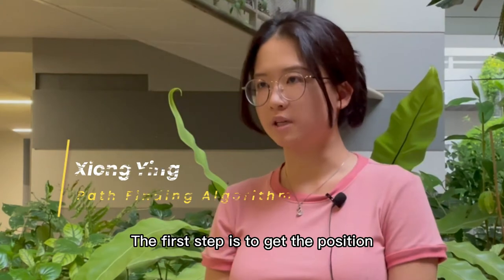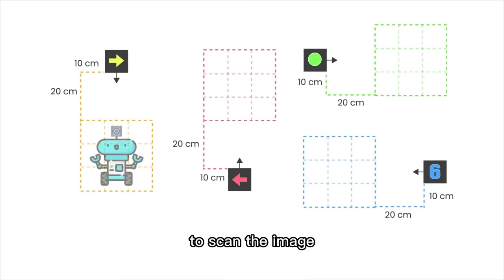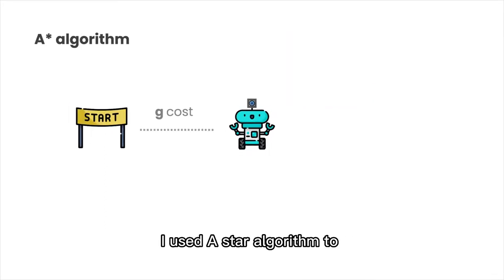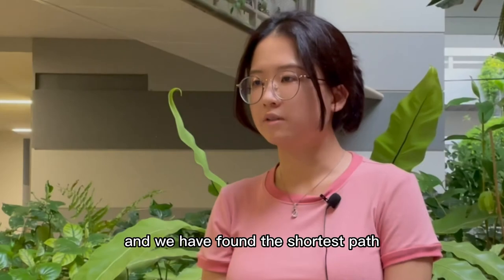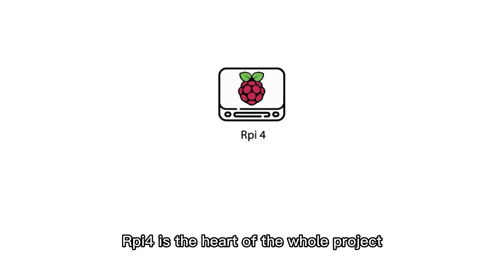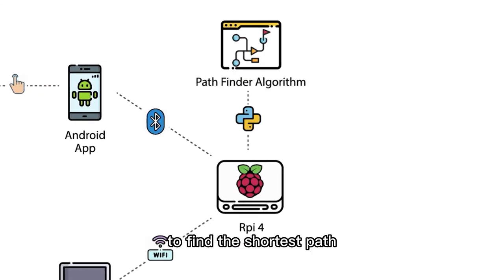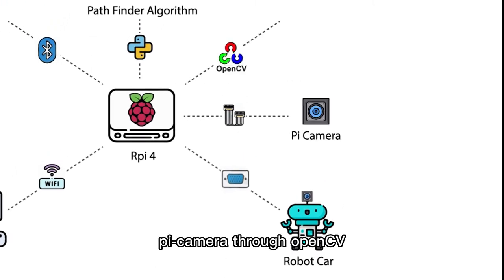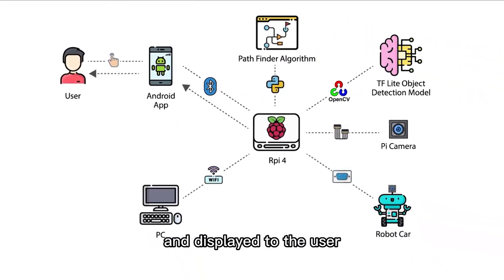Image Recognition Robot Car - CZ3004 - Group 5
NTU
𝗖𝗭𝟯𝟬𝟬𝟰 𝗠𝘂𝗹𝘁𝗶𝗱𝗶𝘀𝗰𝗶𝗽𝗹𝗶𝗻𝗮𝗿𝘆 𝗗𝗲𝘀𝗶𝗴𝗻 𝗣𝗿𝗼𝗷𝗲𝗰𝘁

PT - Group 5

𝗧𝗲𝗮𝗺 𝗠𝗲𝗺𝗯𝗲𝗿𝘀:
Wu Wei Ling
Xiong Ying
Yeo Wei Cheong